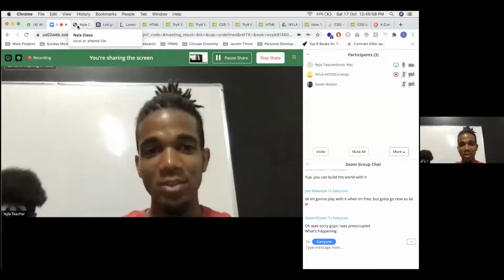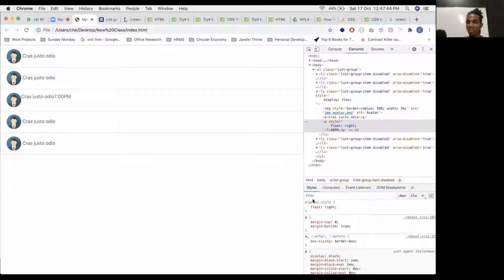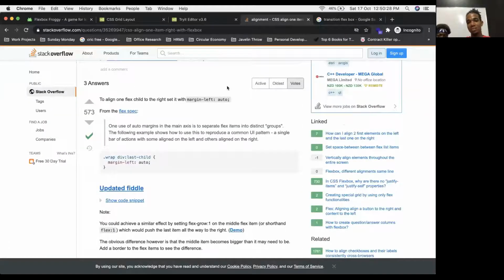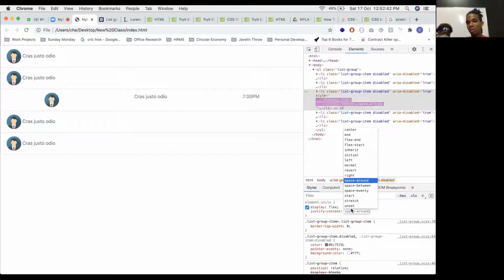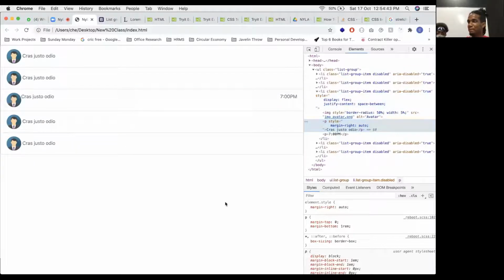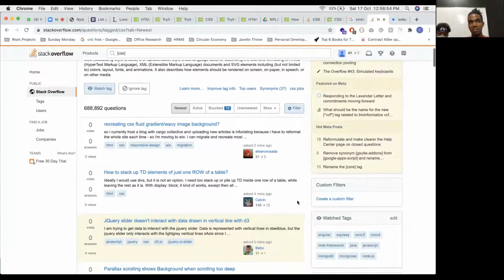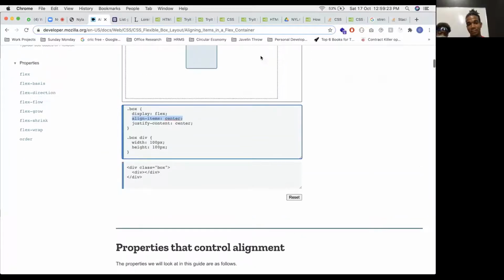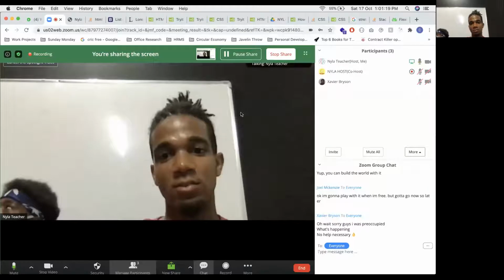Nyla School Lesson 3(C)